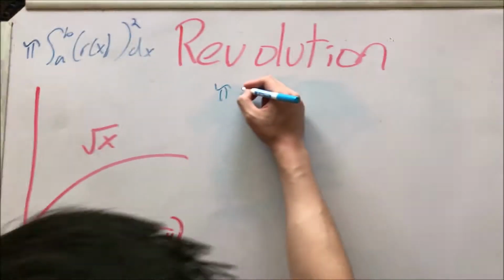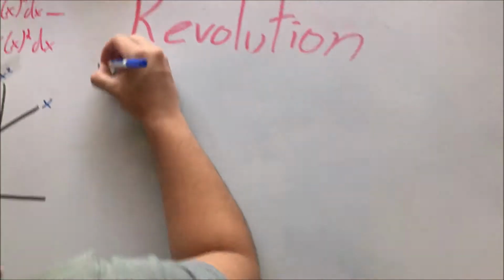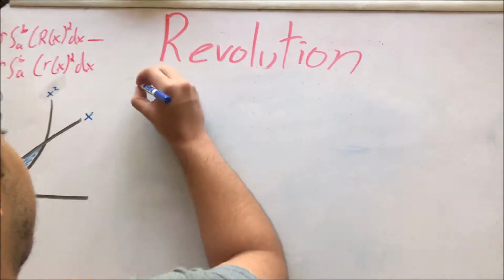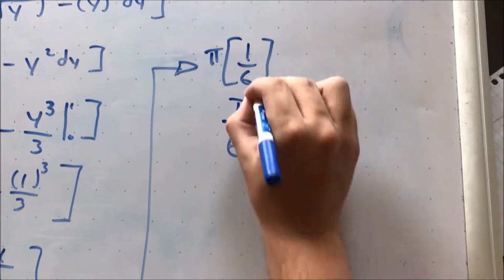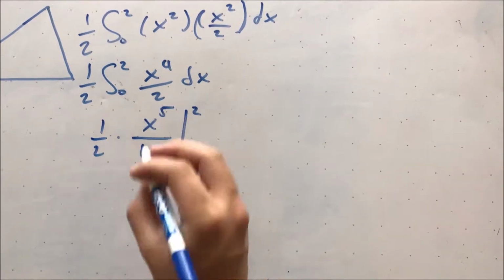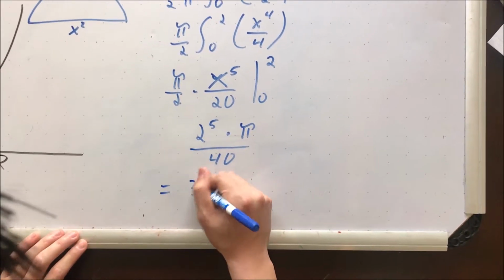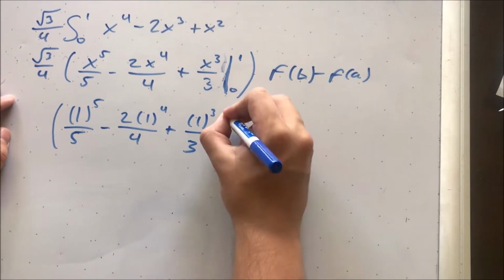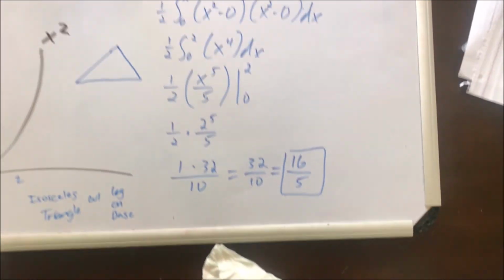Calculus Volumes Tutorial